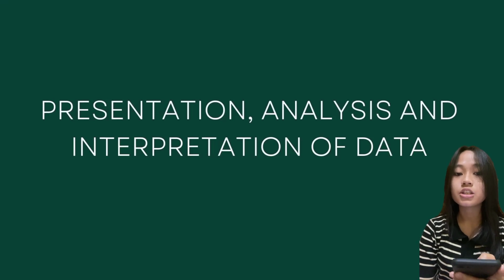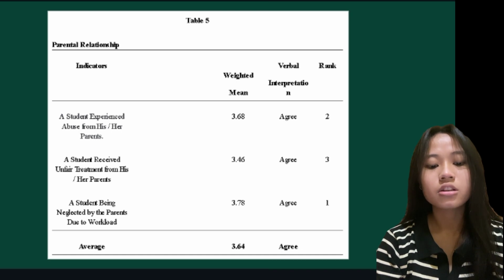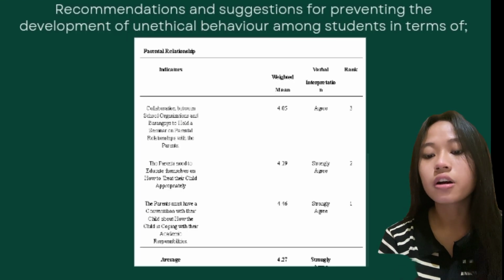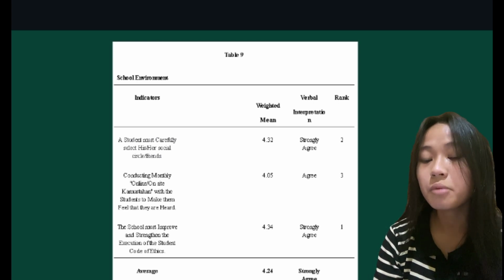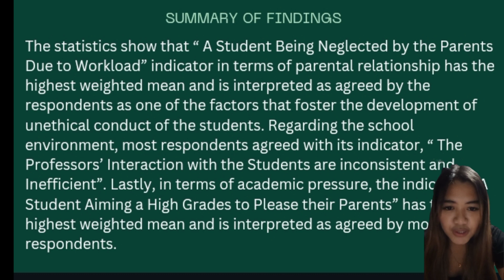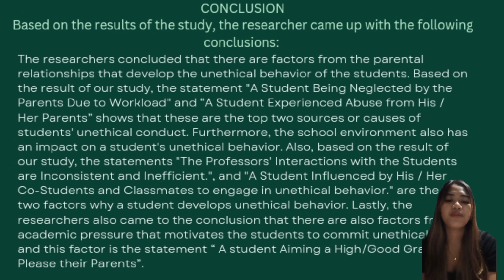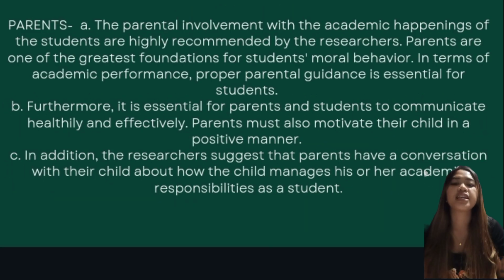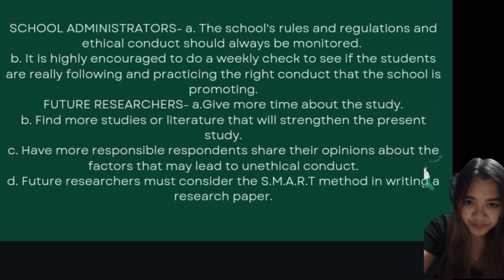Part 2 Green Grp Research Presentation